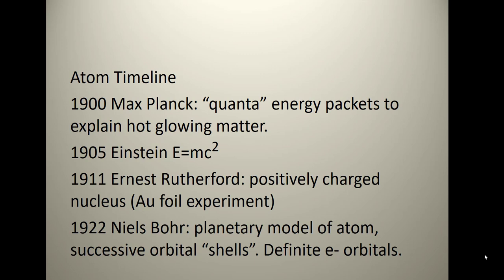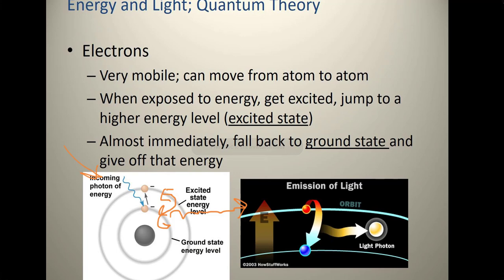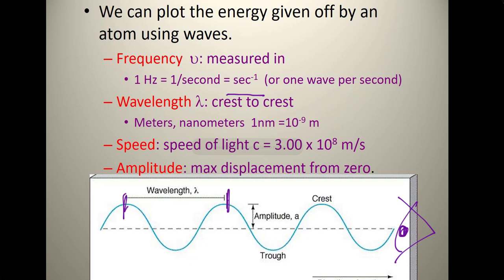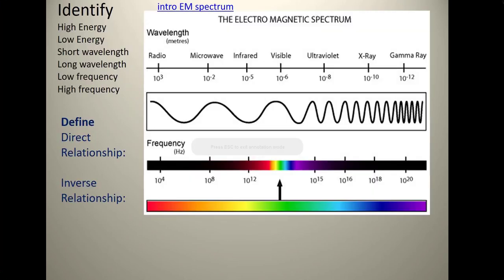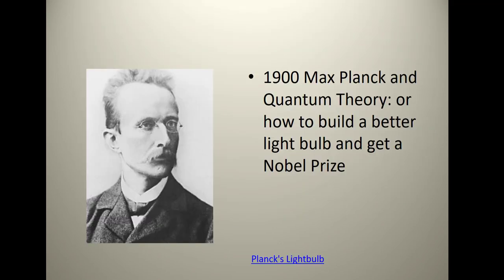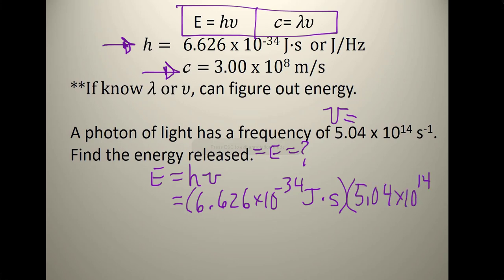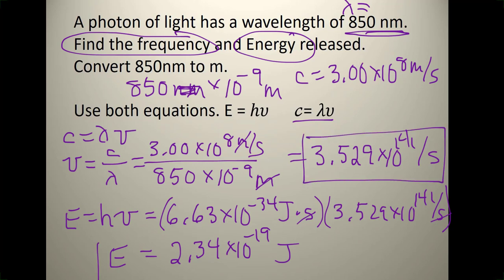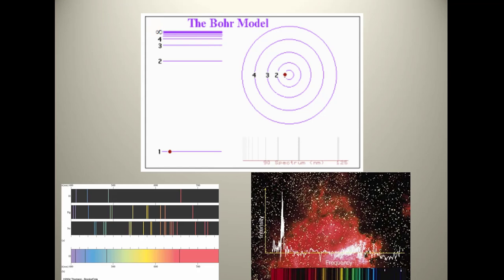6.1 and 6.2 Energy Electrons and Light